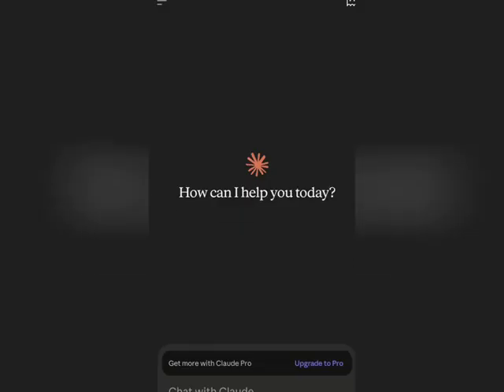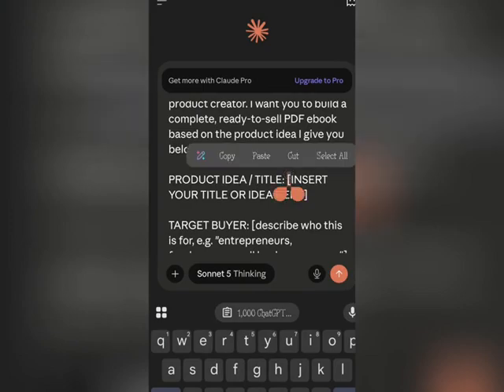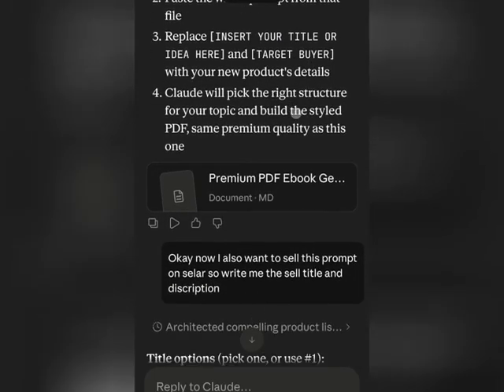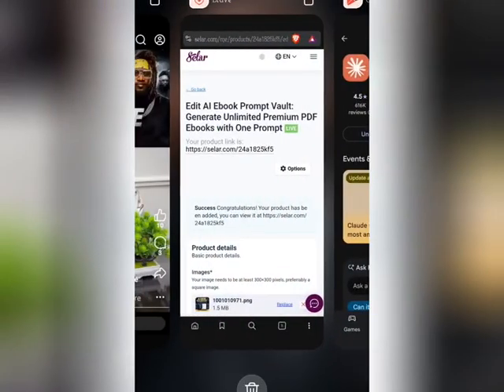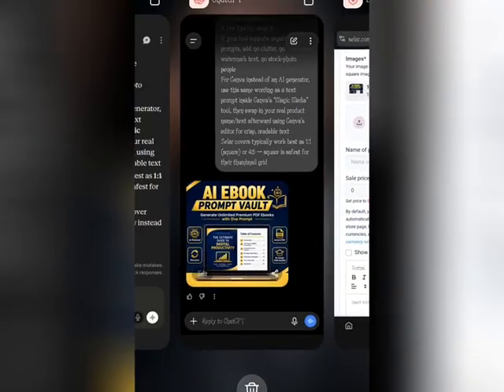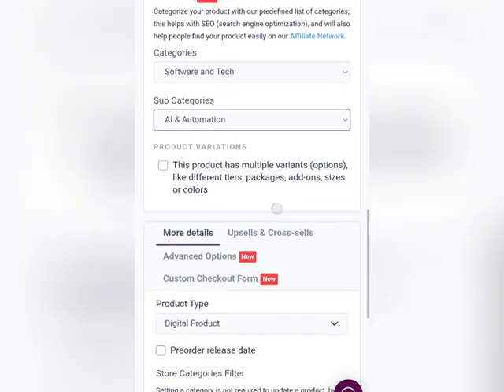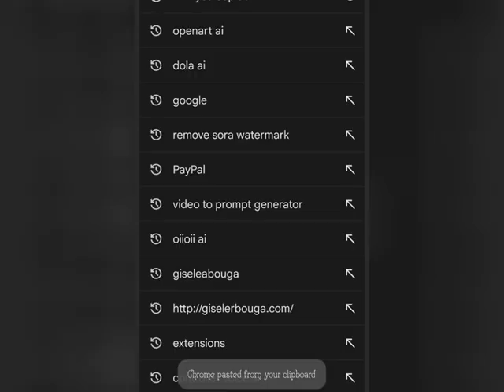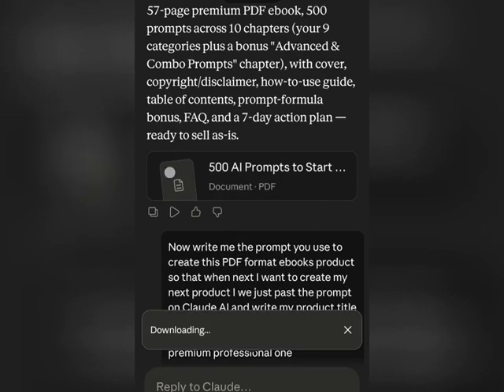How to Make Money with AI Digital eBooks on Selar Using Claude AI (Beginner Guide 2026)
‎Want to learn how to make AI digital products and sell them on Selar? In this step-by-step tutorial, I'll show you how to use Claude AI to create professional digital eBooks and publish them on Selar for customers around the world.
‎Whether you're a beginner, content creator, freelancer, or entrepreneur, this guide covers the complete workflow—from generating eBook content with Claude AI to preparing your product and listing it on Selar. You'll also learn practical tips for creating valuable digital products and improving your online business skills.
‎In this video, you'll learn:
‎• How Claude AI helps create professional eBooks • Choosing profitable digital product ideas • Structuring an AI-generated eBook • Editing and improving AI content • Designing a professional PDF • Uploading your eBook to Selar • Pricing your digital products • Marketing your digital products responsibly • Common mistakes to avoid
‎Stay until the end where I'll share practical tips that can help you create higher-quality digital products and improve your online business workflow.
‎If you found this tutorial helpful, leave a comment sharing the type of digital product you'd like to create next. Your feedback helps shape future videos for the NupeflaverTV community.
‎How to Make Money with AI, Claude AI, Claude AI Tutorial, Sell on Selar, Digital Products, AI eBook, AI Business, Online Business, Passive Income Ideas, Digital Entrepreneurship, Graham Stephan, Andrei Jikh, Ali Abdaal, AI Tools for Business, Selar Tutorial
‎00:00 Introduction
‎01:05 Why AI Digital Products Are Growing
‎03:20 Choosing a Profitable eBook Idea
‎06:15 Creating an eBook with Claude AI
‎12:10 Editing & Formatting Your PDF
‎16:35 Uploading Your Product to Selar
‎20:25 Pricing Your Digital Product
‎24:15 Marketing Your eBook
‎28:20 Common Beginner Mistakes
‎31:15 Final Tips
‎• What type of AI digital product are you planning to create?
‎sell digital products on Selar
‎Selar tutorial
‎AI ebook creation
‎create digital products
‎AI business ideas
‎online business for beginners
‎digital product ideas
‎passive income ideas
‎how to sell ebooks online
‎Claude AI for writers
‎sell PDF online
‎AI content creation
‎beginner online business
‎digital entrepreneurship
‎AI side hustle
‎Selar digital products
‎digital entrepreneurship
‎online business tools
‎passive income ideas
‎personal finance tips
‎creator economy
‎AI productivity
‎digital product business
‎financial planning
‎remote income streams
‎content monetization
‎business automation
‎AI software
‎online business strategy
‎NupeflaverTV does not provide financial advice or guarantee results.
‎Always do your own research before making financial decisions.